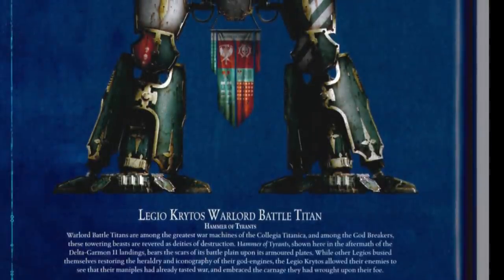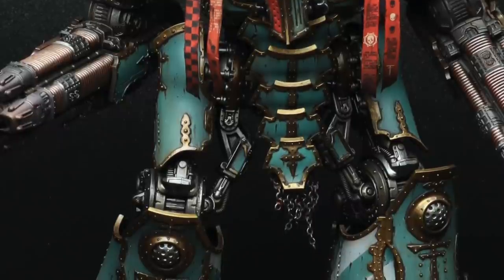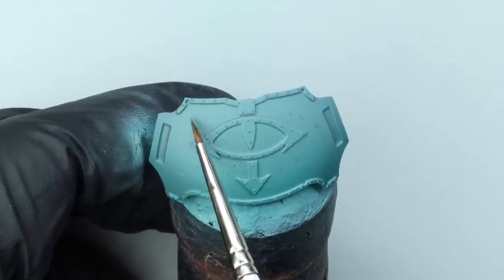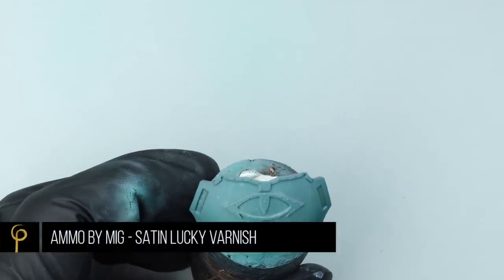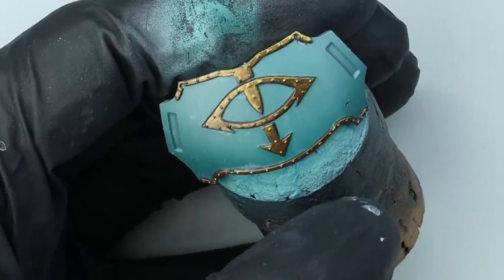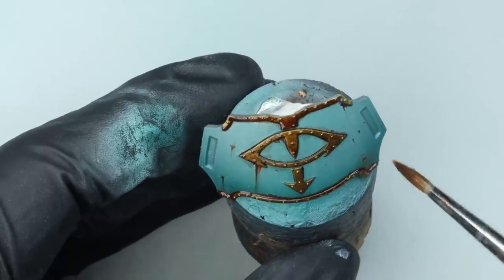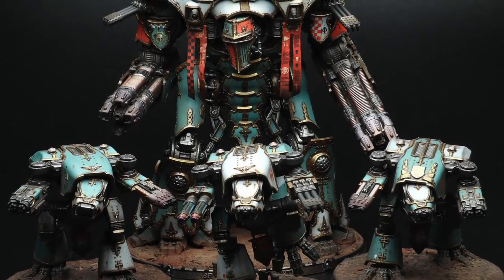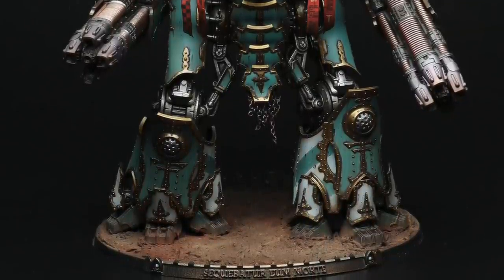Legio Krytos for Adeptus Titanicus: Army overview and tutorial!!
In this video, we take a look at one of Henry's personal army projects. A Legio Krytos maniple for Games Workshop's Adeptus Titanicus. There's also a tutorial for the main armour colour. A full PDF tutorial for the Krytos project can be found on our Patreon, alongside TONS of other videos and PDF tutorials covering a wide variety of game system and miniatures ranges.

Paints Used:

GW - Sons of Horus Green
GW - Lupercal Green
Tamiya - Flat White XF2
VMC - Pale Blue 70.906
Panzer Aces - Dark Rust 302
S75 - Decayed Metal
S75 - Elven Gold
S75 - Amber Alchemy
Abteilung 502 - Ghost Grey
W&N - Artists Oil Colour Payne's Grey
W&N - Artists Oil Colour Titanium White
W&N - Artists Oil Colour Burnt Umber
W&N - Artists Oil Colour Burnt Sienna

GW: Games workshop
VMC: Vallejo model colour
VMA: Vallejo model air
VGC: Vallejo game colour
VGA: Vallejo game air
VMCS: Vallejo metal colour series
S75: Scale 75
AK: AK Interactive
W&N: Winsor & Newton